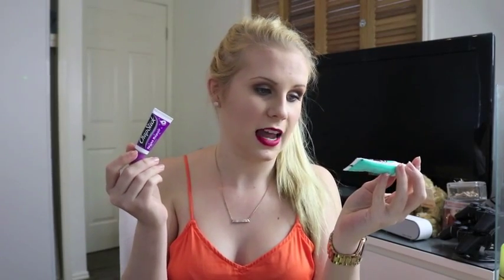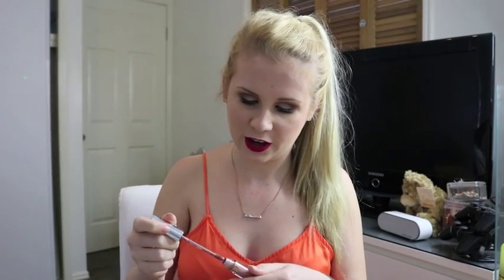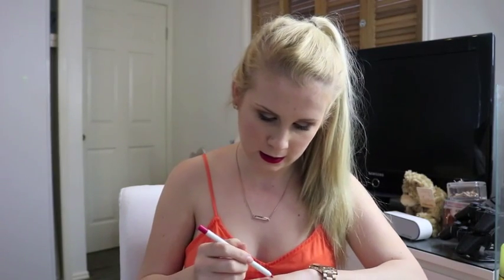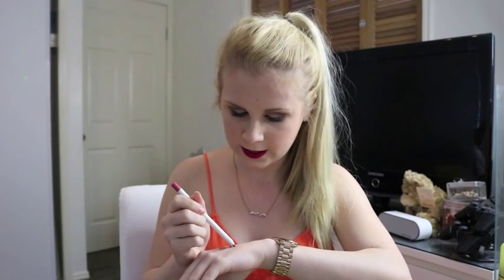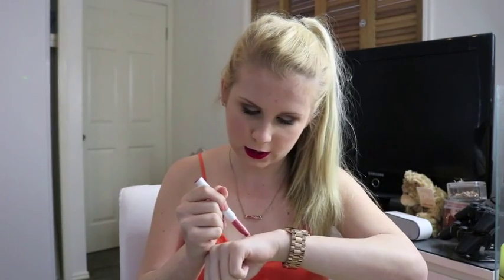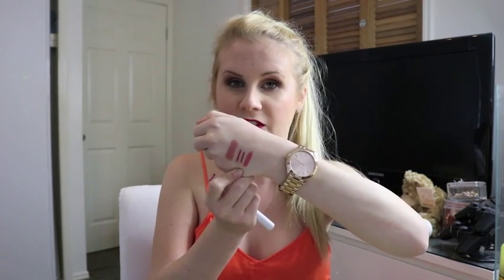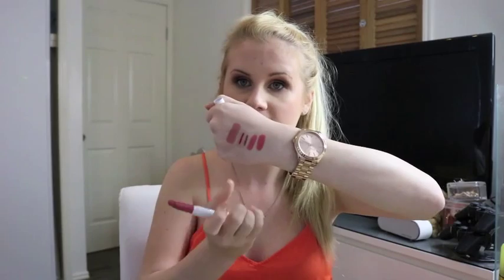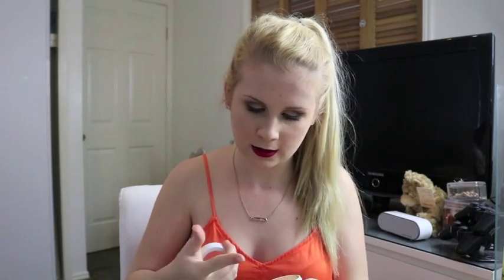ll NEW MAKEUP HAUL ll SMASHBOX COLOUR POP NYX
Hey Babes,

My Name is Brittney and I want to share all of my beauty tips and tricks with you here on youtube.